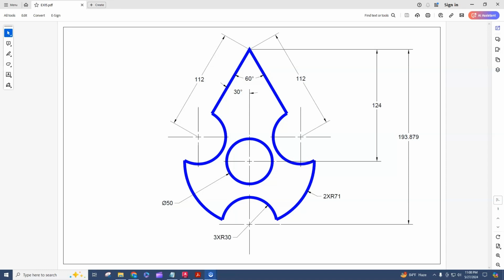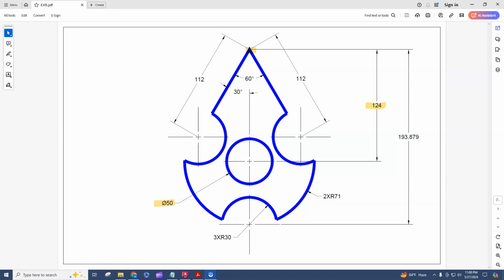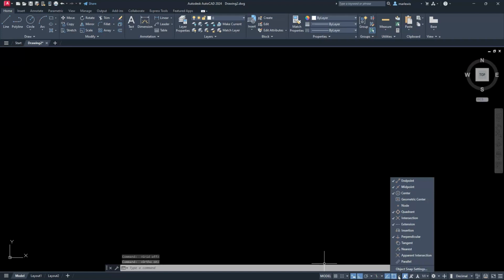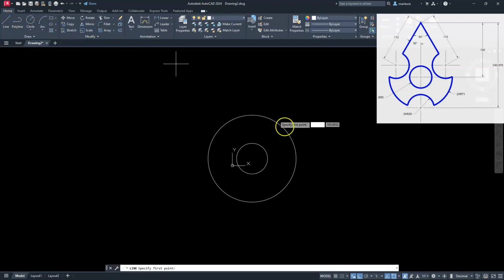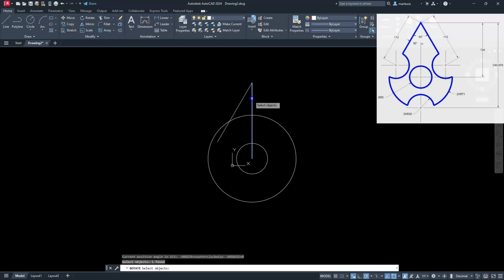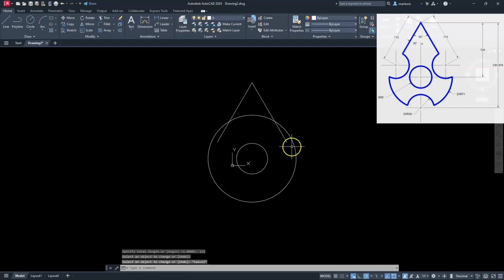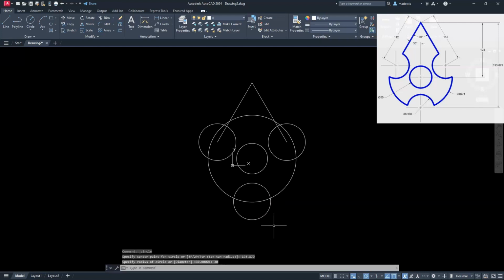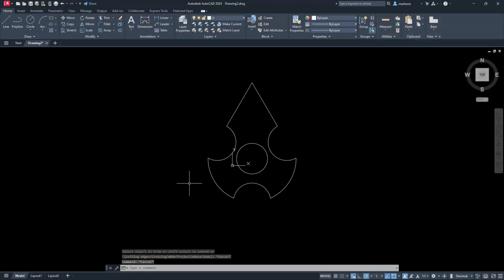AutoCAD Tutorial Lengthen, Polar Tracking, and Circles